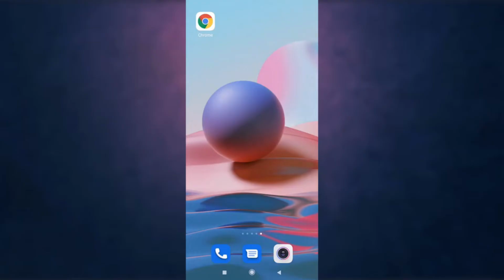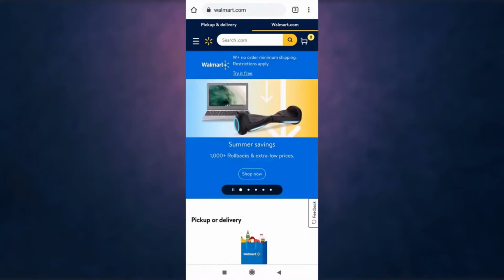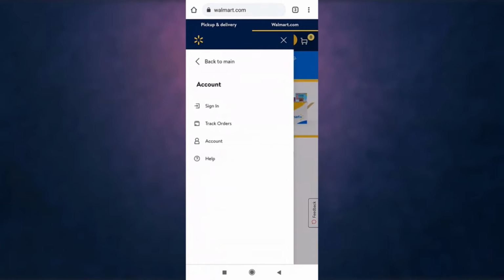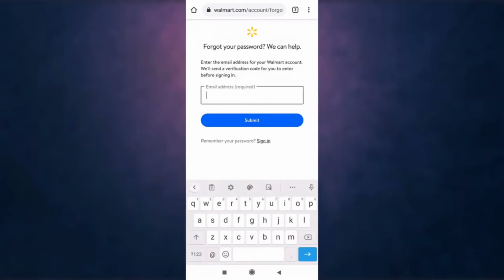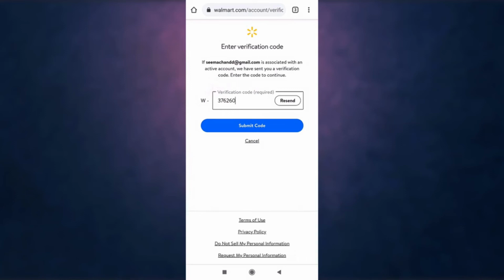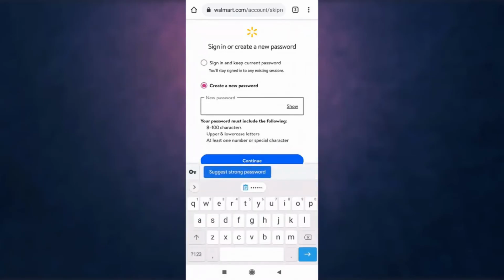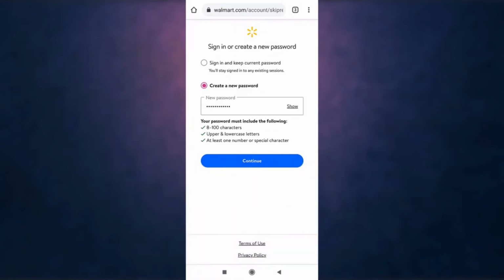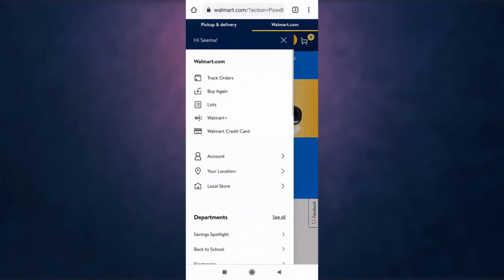Reset Walmart Password: How to Recover Forgotten Walmart Account Password?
Want to know How to Reset Walmart Account Password  but don't know how?
This video depicts step by step procedure for recovering your Walmart password if you forgot it.

With the Steps below you can easily Reset Walmart Account Password
1) Firstly open Walmart in your app through web browser and click on sign in option and click on forgot password
2) Enter the email and enter the code sent by Walmart in your mail and tap on submit code
3) Enter the new password, tap on continue and tap on confirm.

So, in this few simple steps you can successfully Reset Walmart Account Password

0:06 Reset Walmart Account Password
1:40 Outro